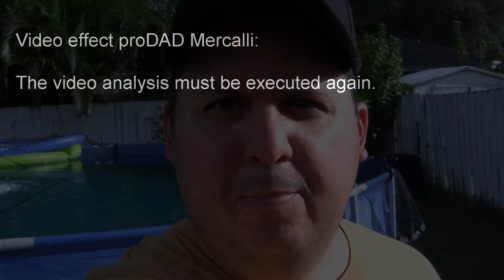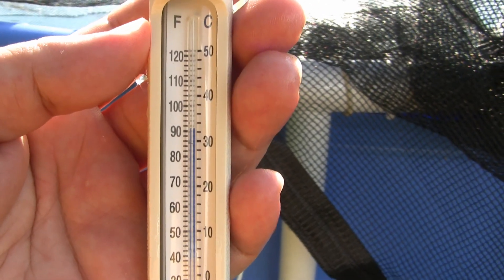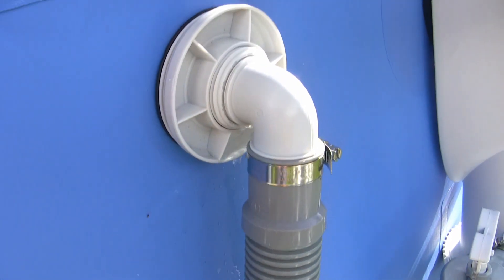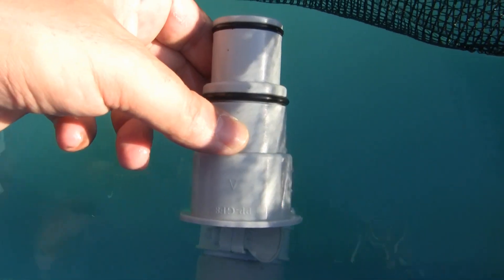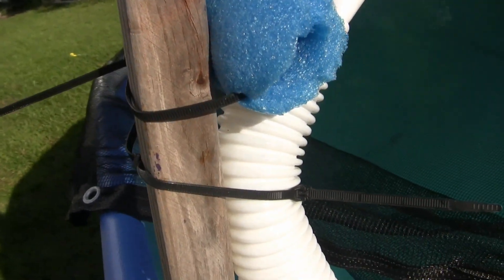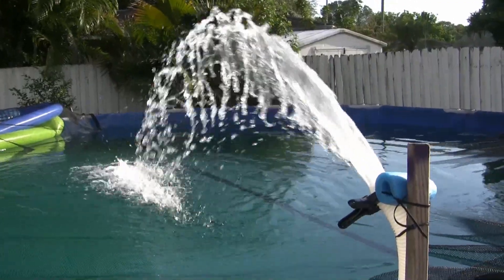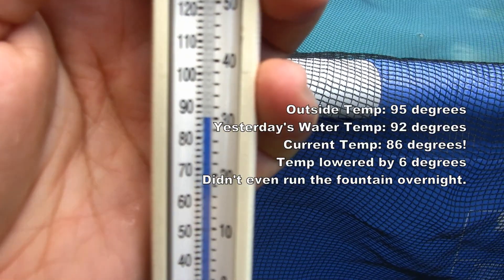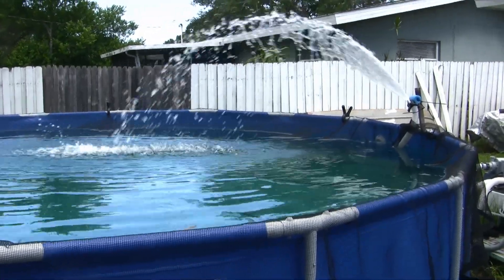How to cool down the water in above ground pool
In this video you will learn how converting your pool pump into a fountain creates a heat-sink that actually cools that water temperature of your above ground swimming pool up to 10 degrees cooler than the ambient air temperature.

This is especially necessary when you live in hot climates like Florida, or Texas.